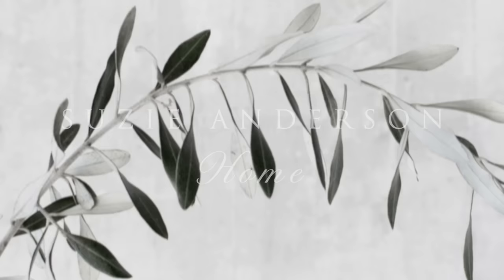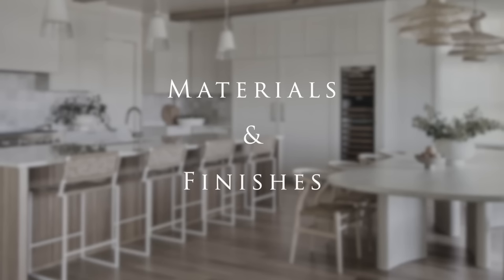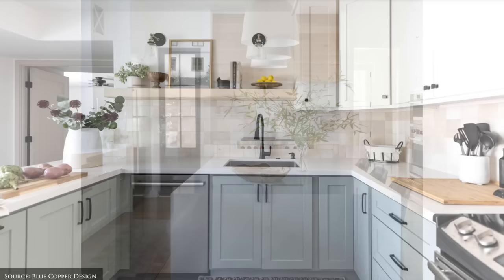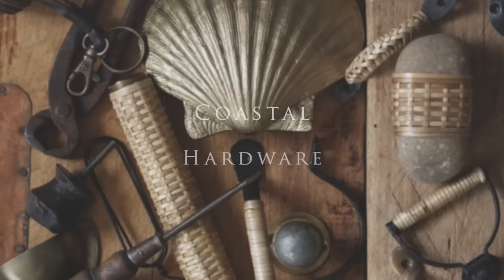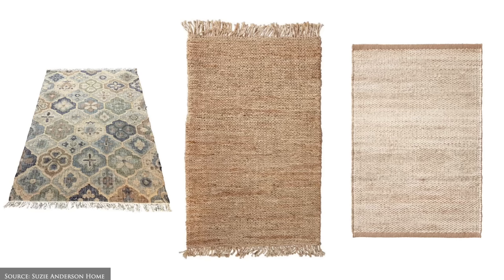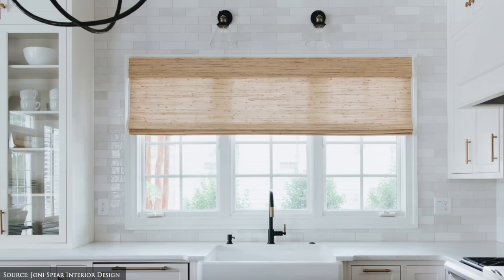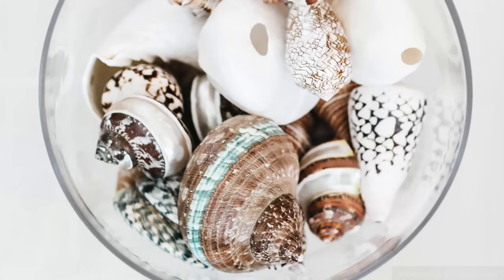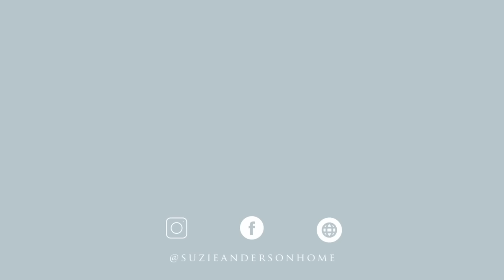HOW TO Design Coastal Style Kitchens | Our Top 8 Interior Styling Tips | Kitchen Series Ep. 1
HOW TO Design Coastal Style Kitchens

This week we are sharing our ideas for decorating Contemporary Coastal Kitchens. Coastal-style kitchens are light, open, and airy, and are reminiscent of beachside living. They are sought-after for their soothing colour palette, organic materials, beachy decor, and oceanic-inspired accents.

Thumbnail:
Suk Design Group

⏰ Timecodes ⏰:
0:00 Introduction
0:27 Colour Palette
2:04 Materials and Finishes
2:46 Cabinetry, Splashbacks, and Countertops
5:21 Hardware
6:16 Flooring
7:23 Lighting and Window Treatments
9:08 Furniture
10:21 Kitchen Decor
12:07 Outro

Hara Noda: Tailors
Hara Noda: Vesper Flights